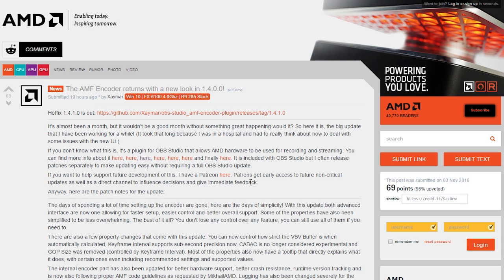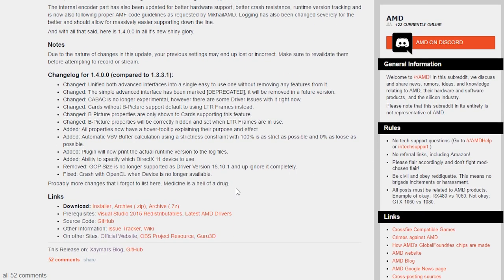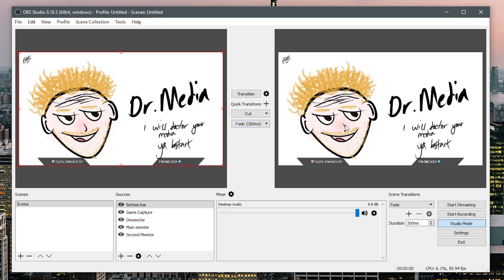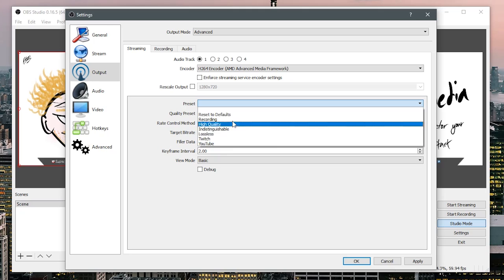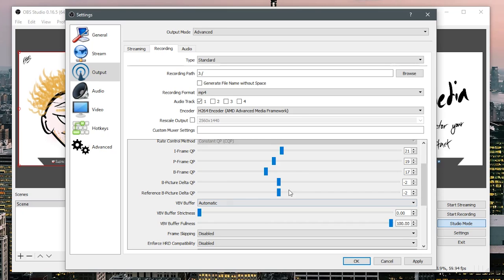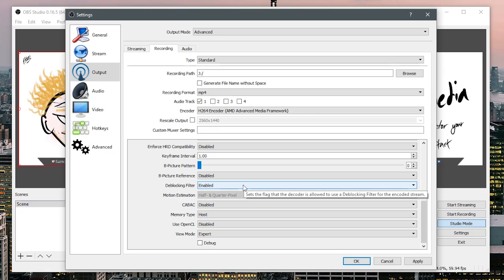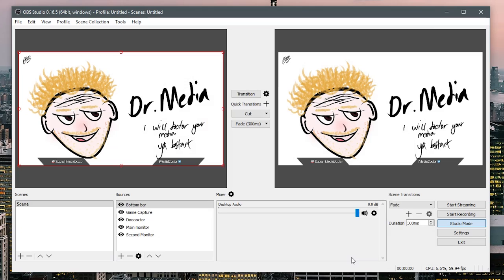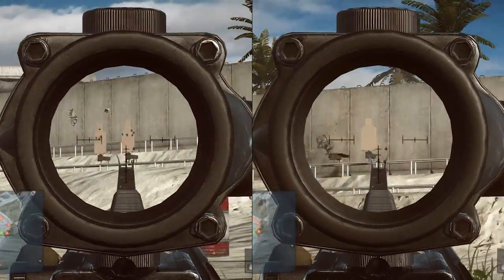AMD's Shadowplay? Advanced Media Framework OBS Codec Tutorial (deprecated)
The AMF codec is a streamlined H.264 codec for OBS Studio. It utilises the hardware encoder (VCE) on the AMD Radeon HD 7000 and newer series of GPU's. This video covers what you need to know when setting up the AMF.